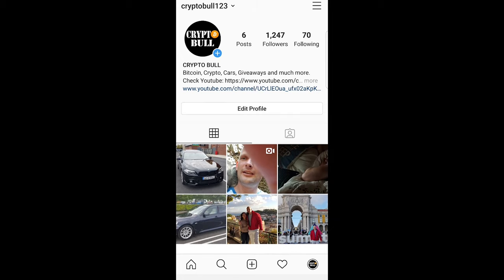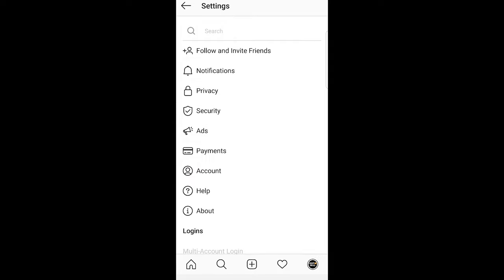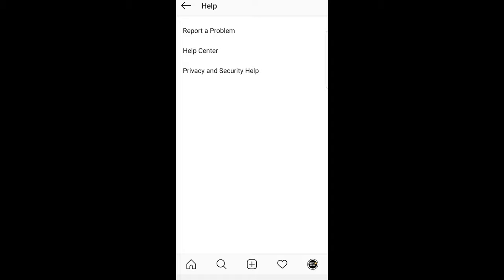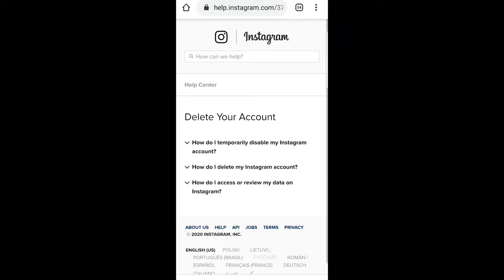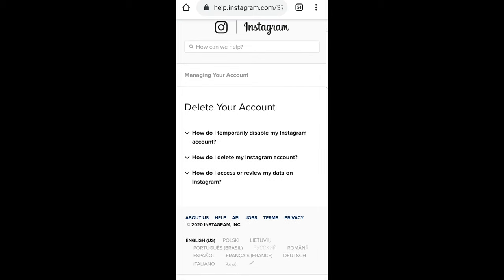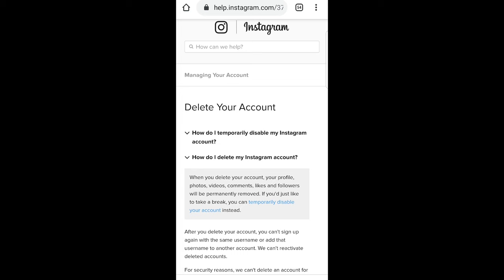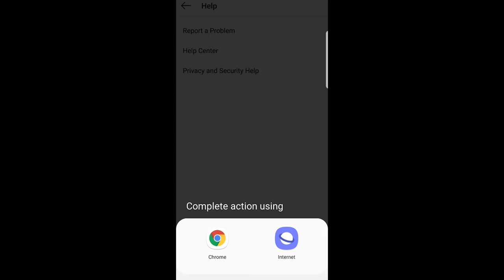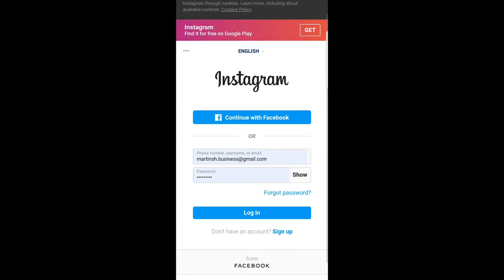HOW TO DELETE INSTAGRAM ACCOUNT